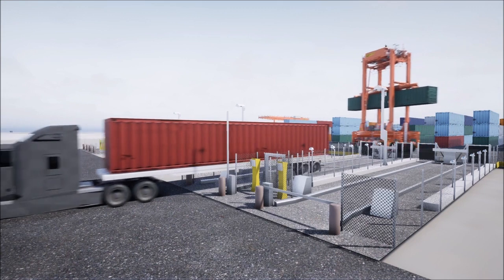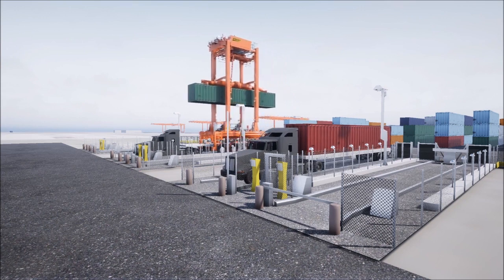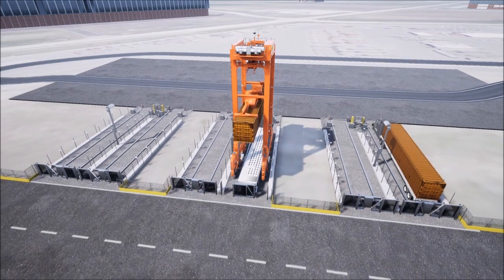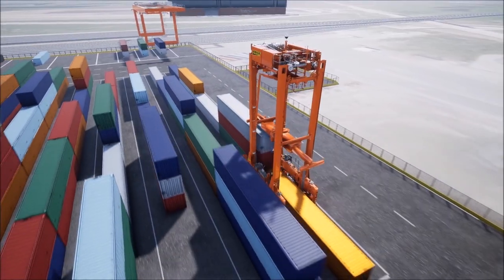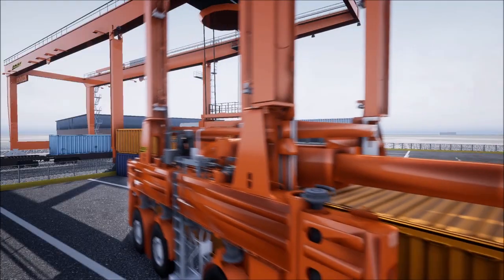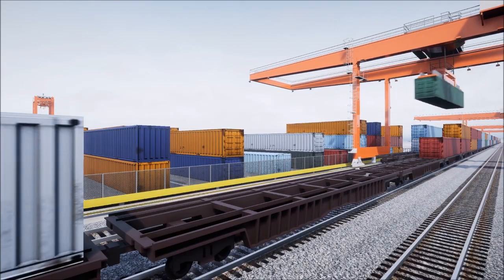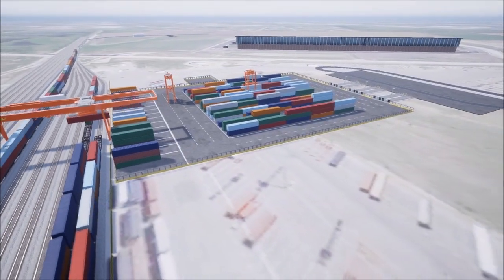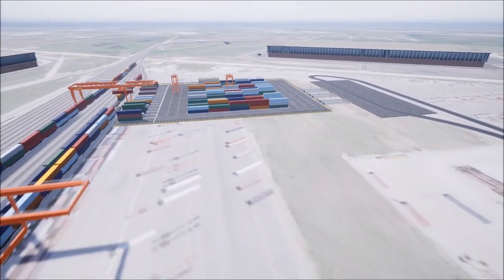BNSF explores automating horizontal container movement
At BNSF we are constantly looking at new technologies and adopting those that can improve safety, expand our capabilities and enhance our customers’ experience. A part of our continuous push for technology innovations, we are exploring the possibility of automating the horizontal movement of containers at our intermodal facilities. We recently began construction on an automation pilot at our Logistics Park Kansas City (LPKC) intermodal facility and the module will be operational in 2019. The information we obtain through this pilot will be critical to understanding the benefits of automation, the level of expertise needed to run this type of facility, and will set us on a path to be the first rail carrier in the U.S. to implement this technology within an inland intermodal facility.